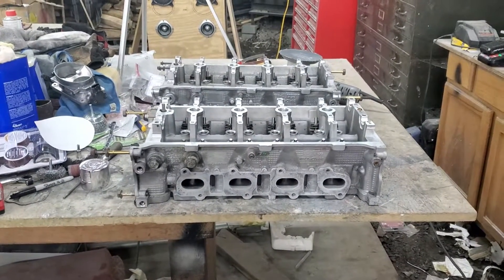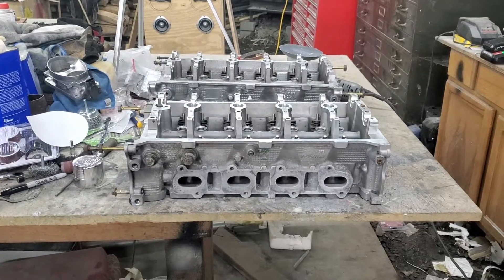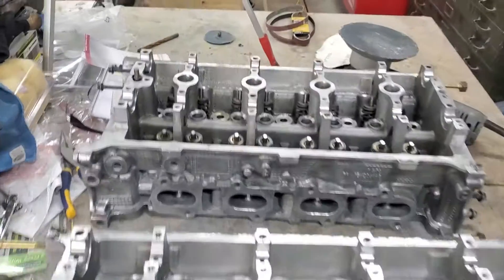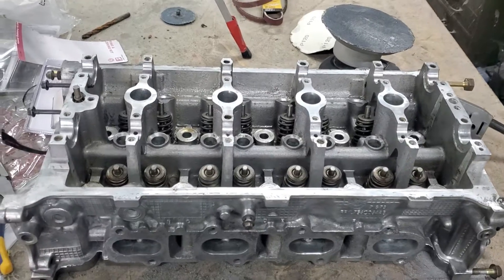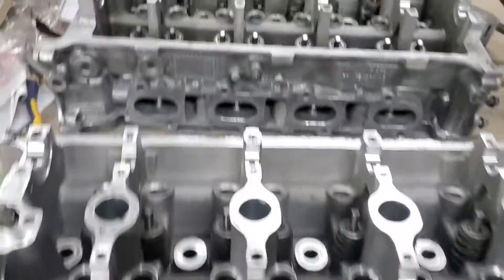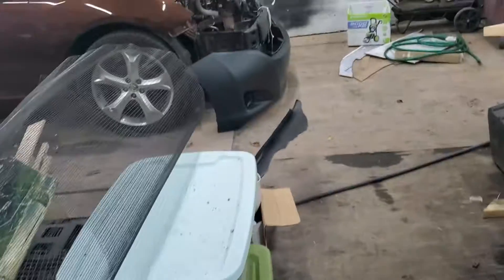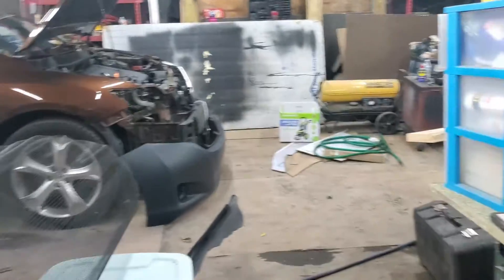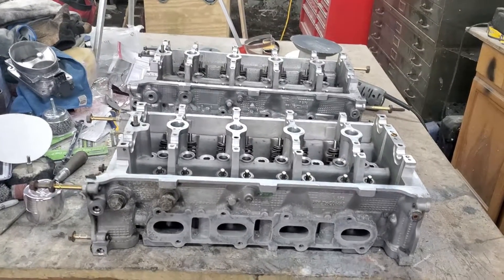Episode 1: Getting Head ready for new Springs and Cams Show you how we ported our heads.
Here we are going to show you how we ported our heads.

what you will need.  You don't need to go to Harbor Freight Tools. You can get the materials elsewhere.

Hand held belt sander.

Sanding Belts